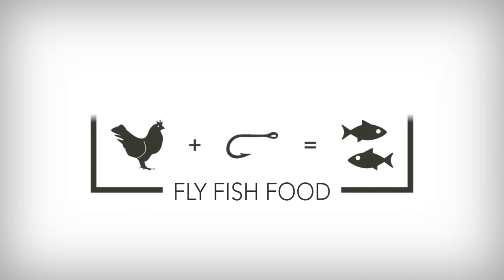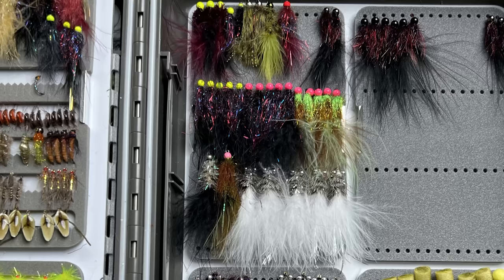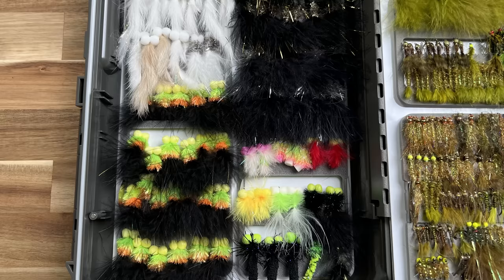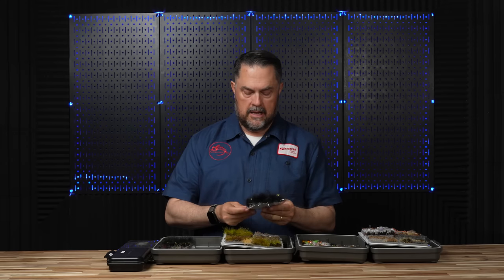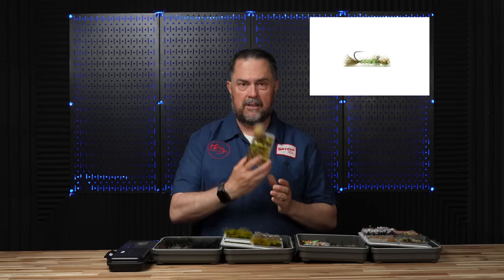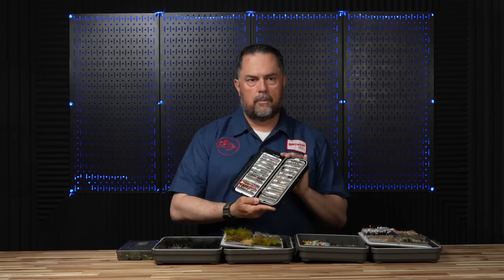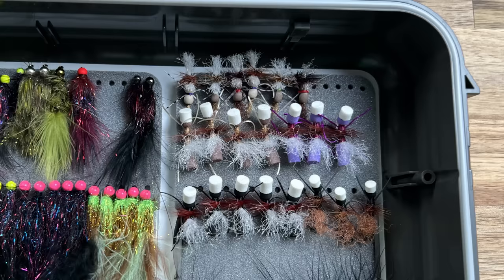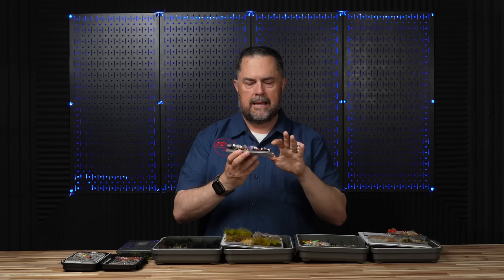Top 5 Stillwater Fly Patterns I Stillwater Fly Fishing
Have you ever wondered what flies to use when fishing stillwaters?  With thousands of fly patterns out there it can be very intimidating for sure but once you learn the basics it can be very rewarding. In this video we go over the 5 most effective types of flies for stillwater. With many years of experience we will show you the types of flies that we've had great success with and hope it will help you become successful on stillwaters too.